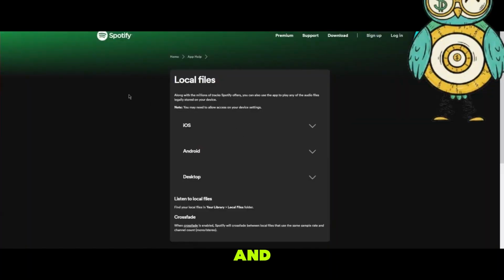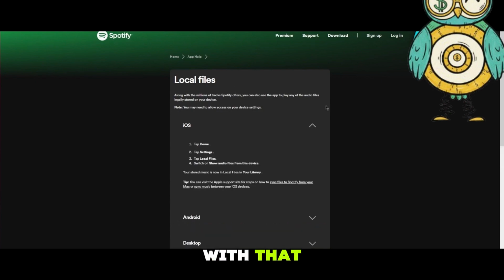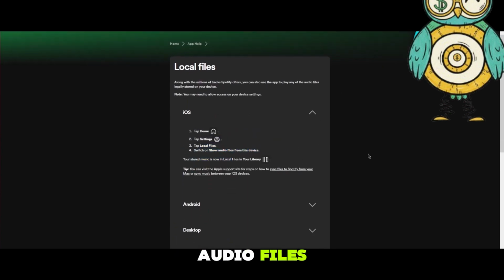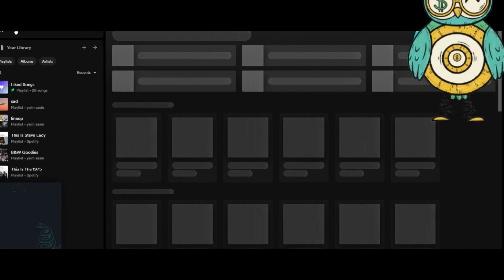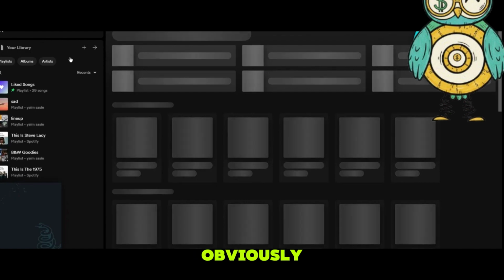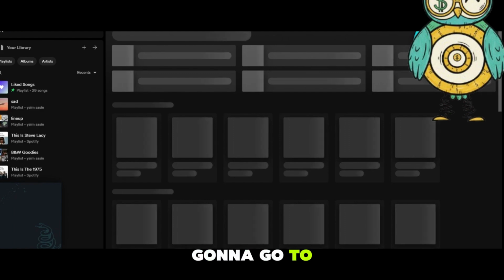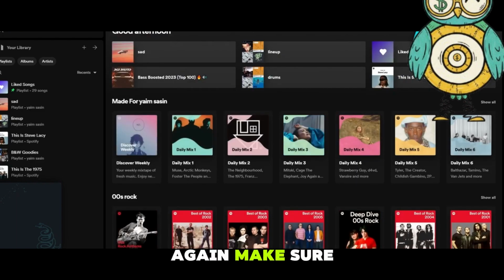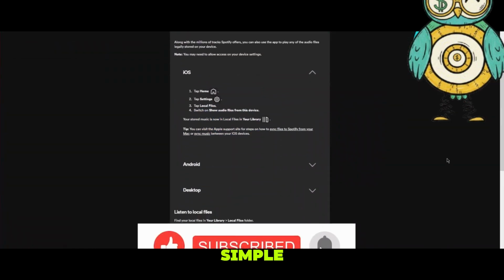How To Add Local Files to Spotify iPhone (2026)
In this 2026 tutorial, you’ll learn exactly how to add local files to Spotify on iPhone step by step. This guide shows you how to sync your own music from your computer to your iPhone and play it inside the Spotify app.

We walk through enabling local files, connecting devices on the same Wi-Fi, syncing songs, and fixing issues if files are not showing.